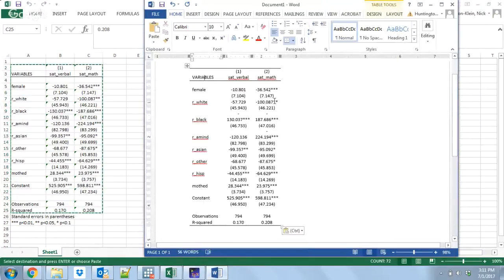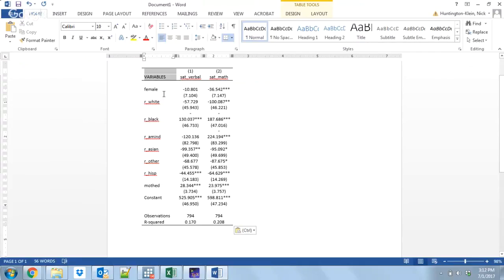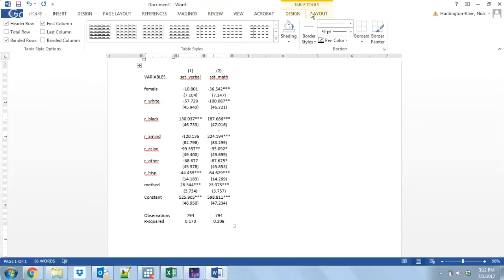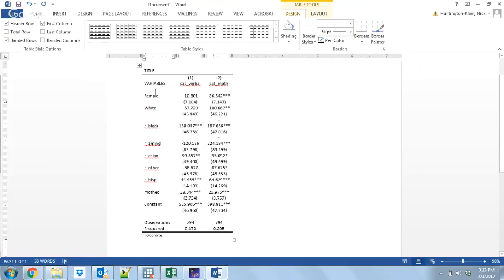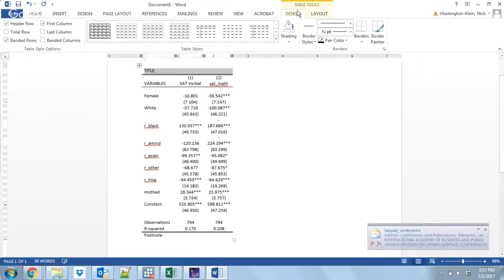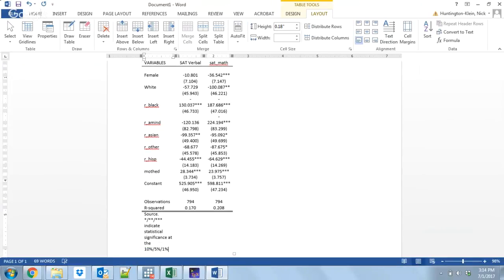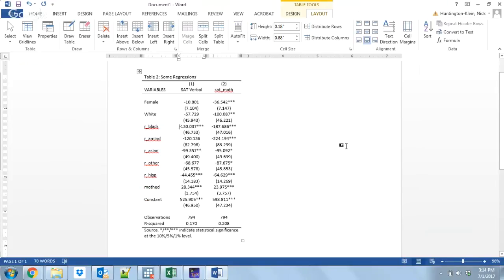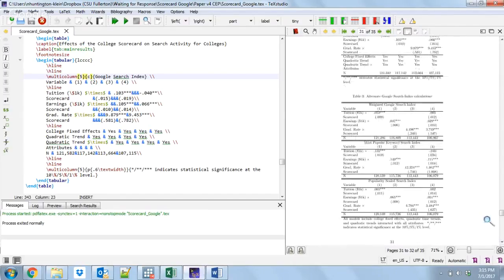Quick Steps to Nice Looking Statistical Tables for Research Papers (Word and LaTeX)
This describes the very simple steps for creating some very nice-looking tables for your research papers. I won't claim this is the only way to do it, but this is quick, easy, and always looks good!